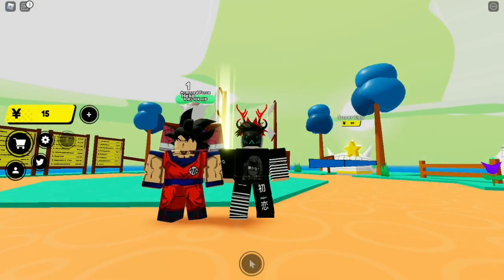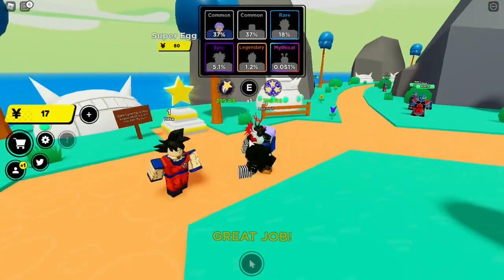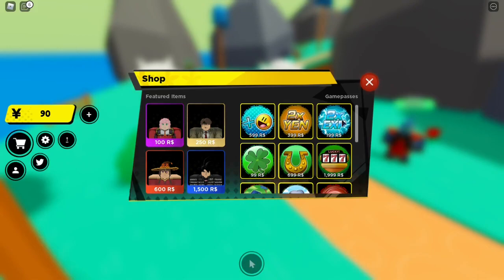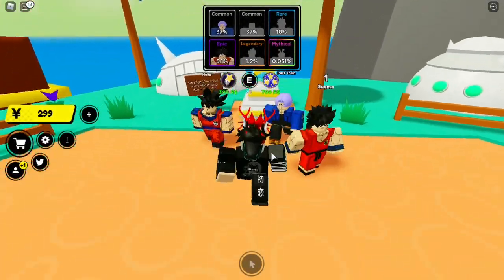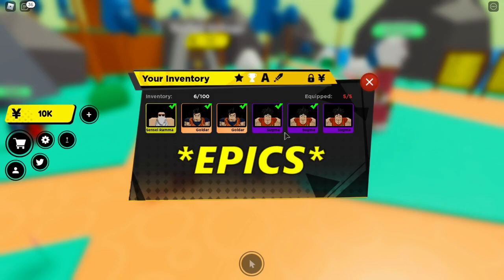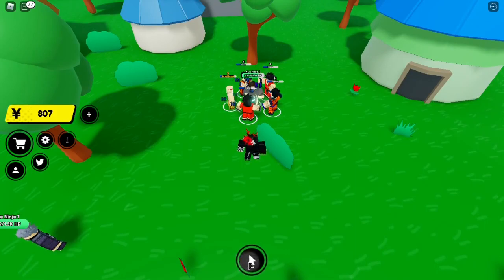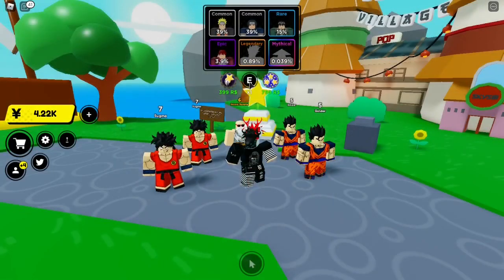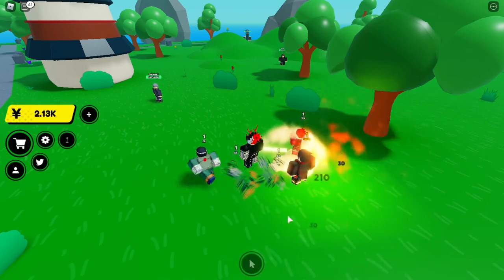*NOOB to PRO* Part 1 In This New Anime Simulator Game || Anime Fighters Simulator || Roblox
I hope u all enjoy the video

yamiyo dororo lofi hiphop!
samidare naruto lofi hiphop!